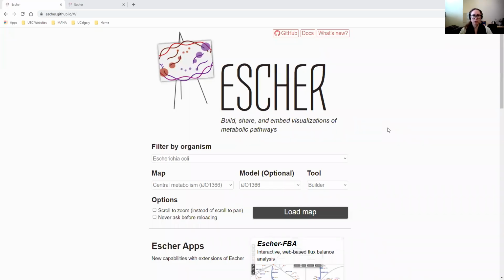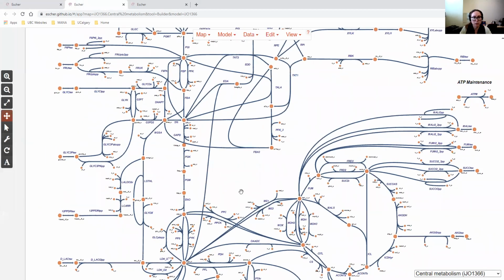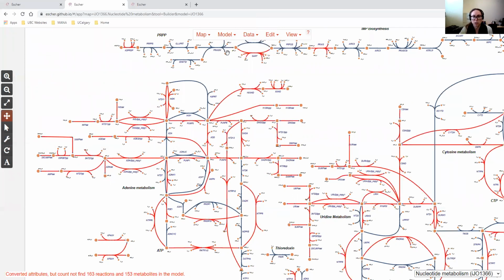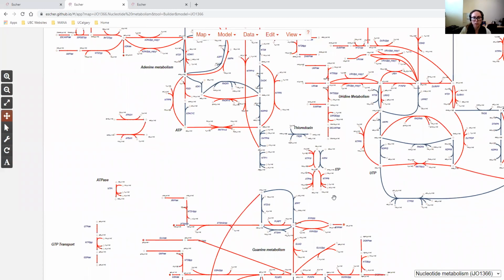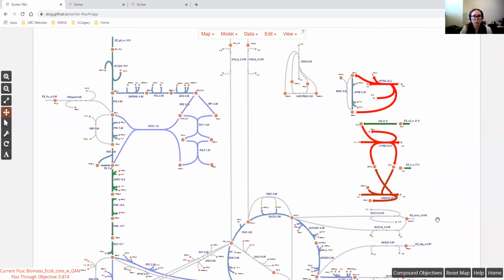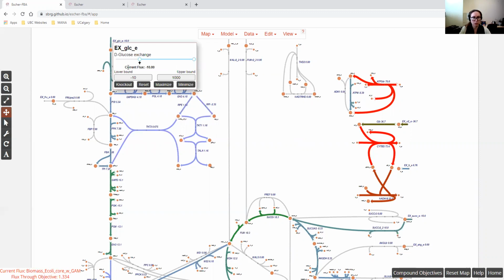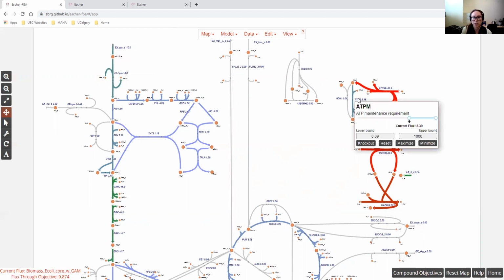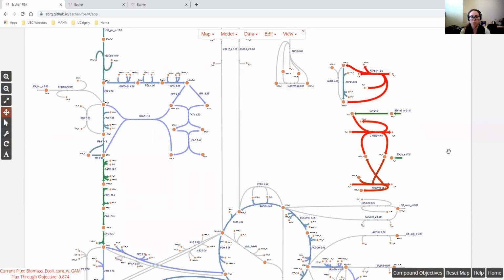Lecture 14 - FBA Modelling Demo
Demo of flux balance analysis modelling by guest lecturer Dr. Stephanie Bishop.